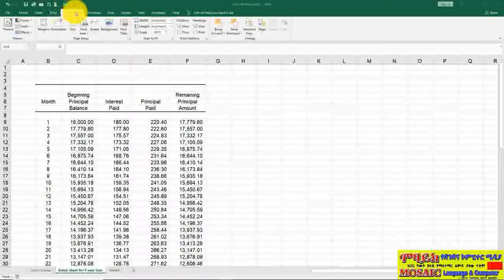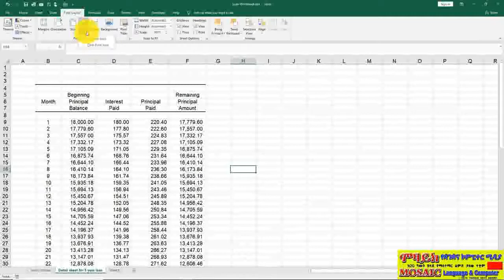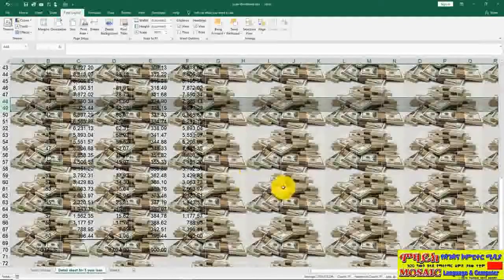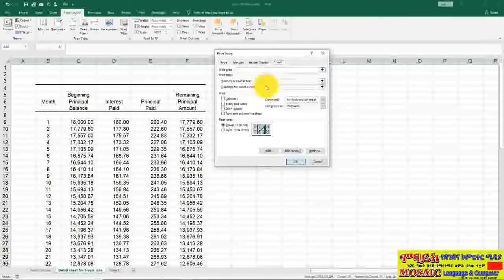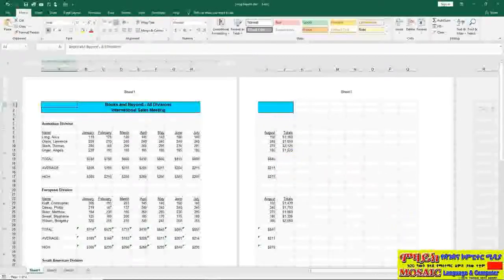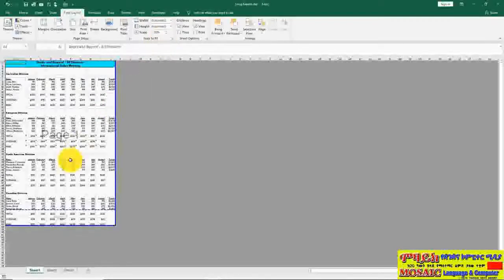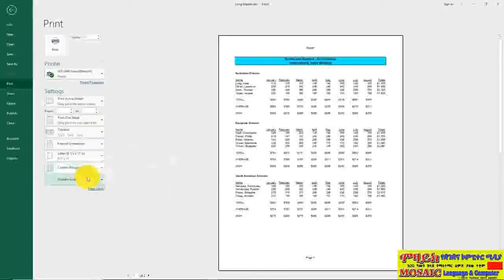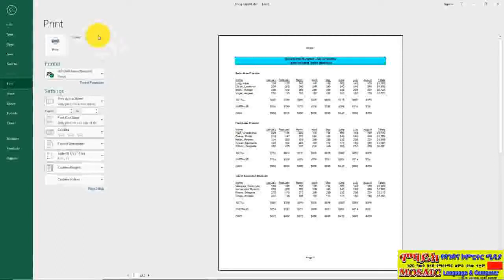MS Excel 2019 Lesson 9: Printing in Excel